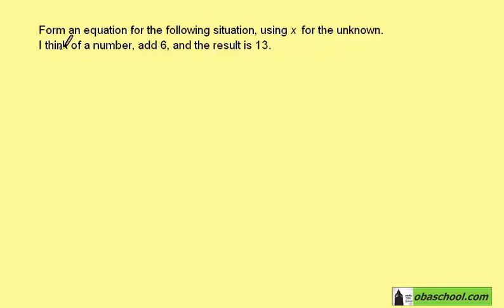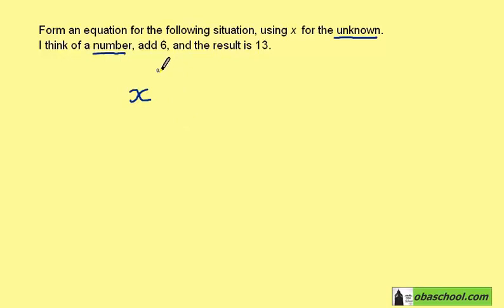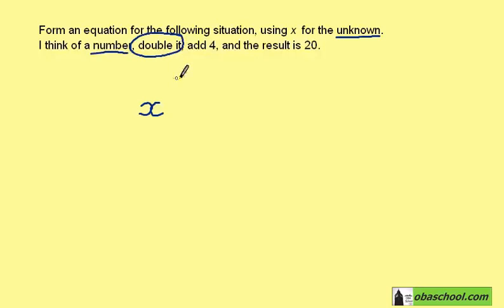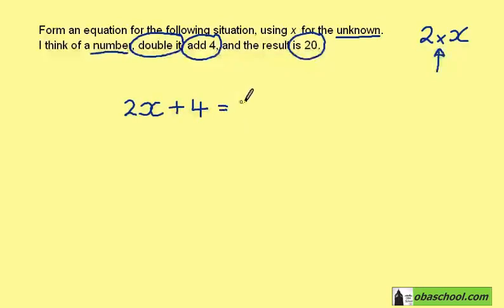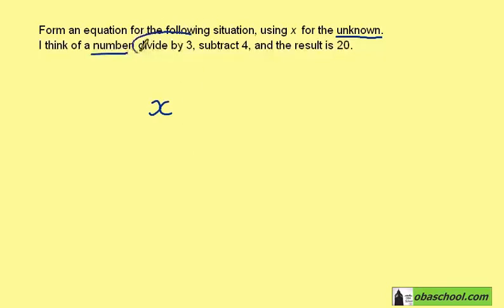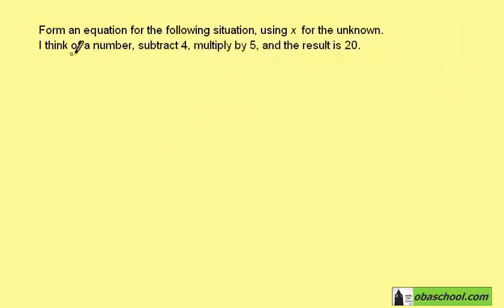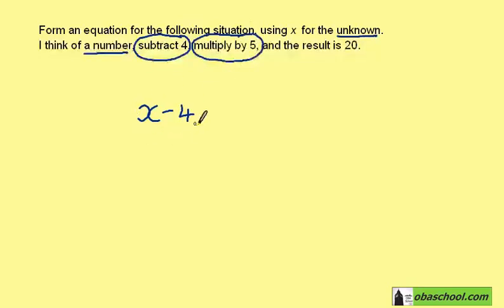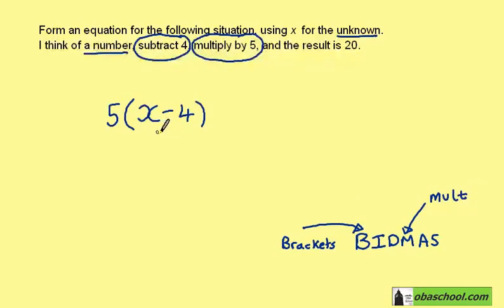Edexcel Maths Higher GCSE Revision-Equations and Inequalities - Algebra Basic Equations Forming Ex 1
MHG1 Ch9.4 Equations and Inequalities - Solving Simple Simultaneous Equations -  Algebra Basic Equations Forming Example 1.